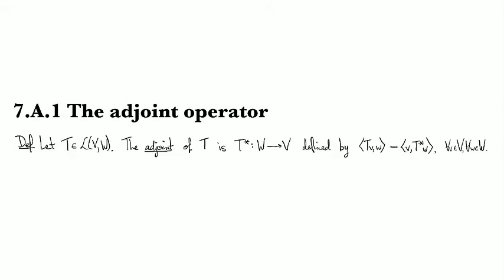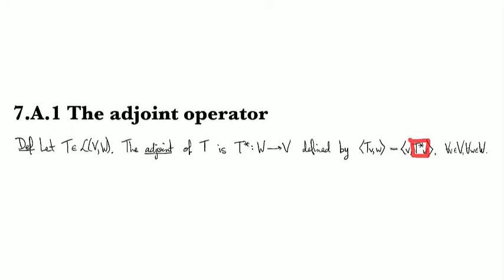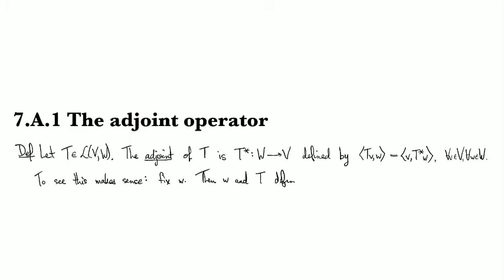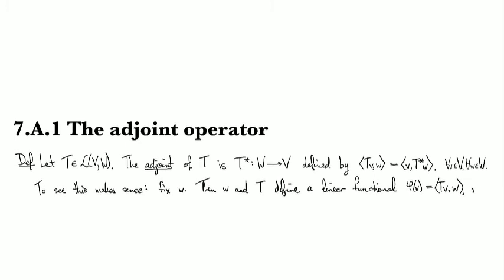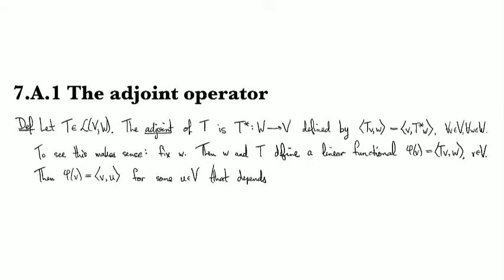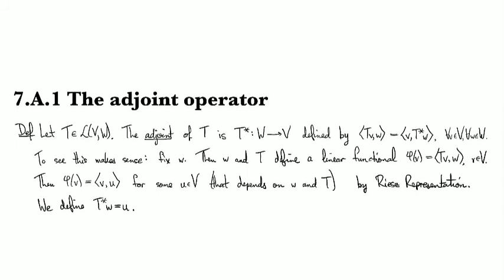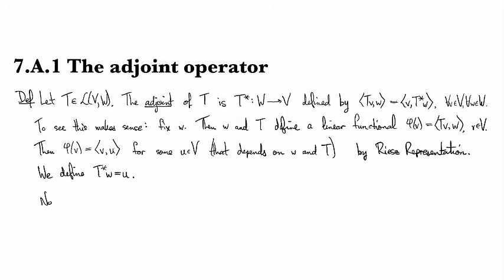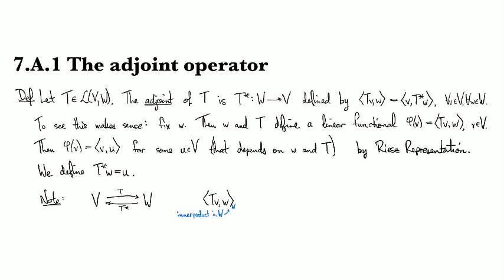7.A.1 The adjoint operator